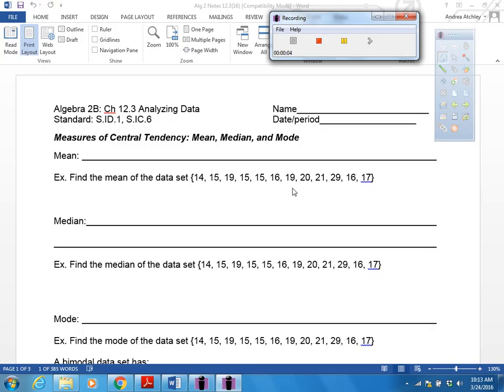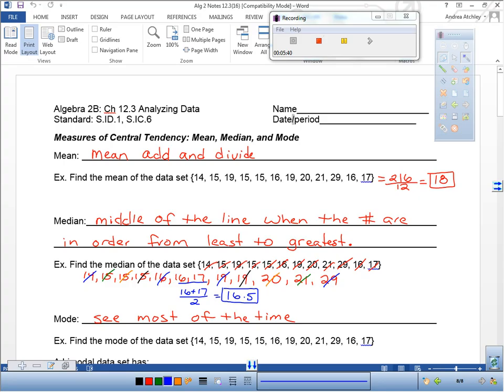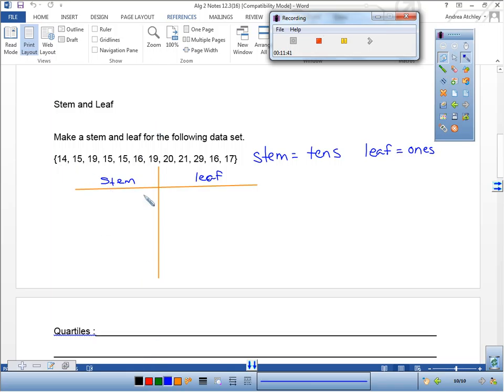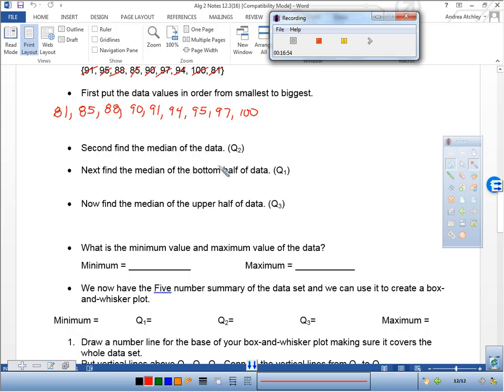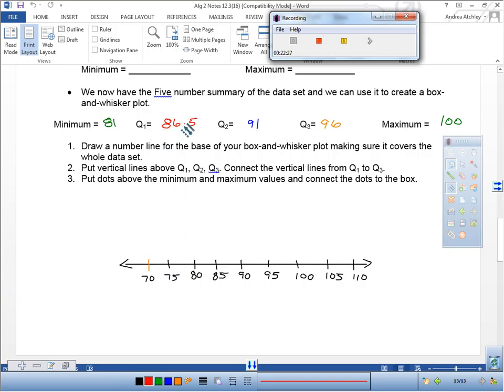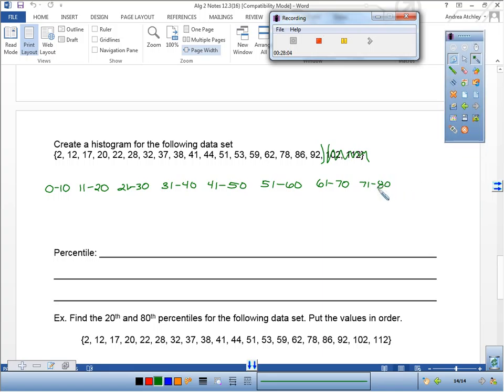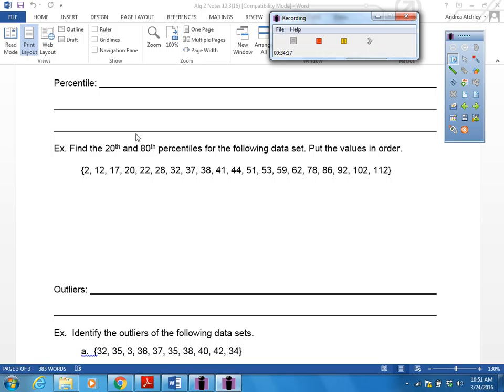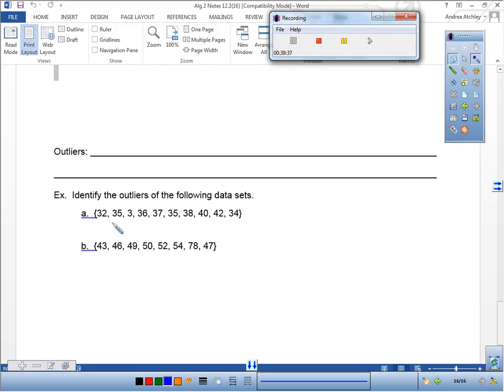12 3 Notes